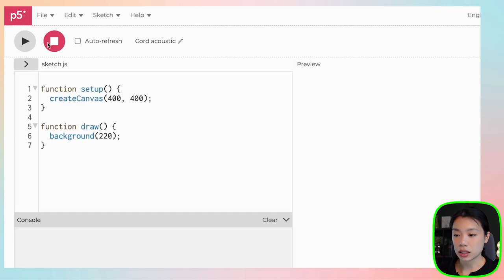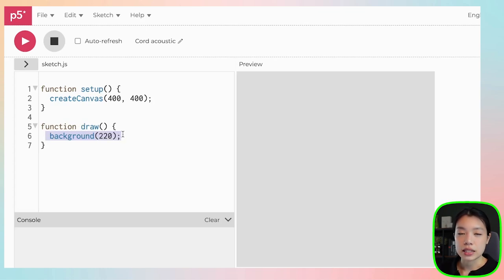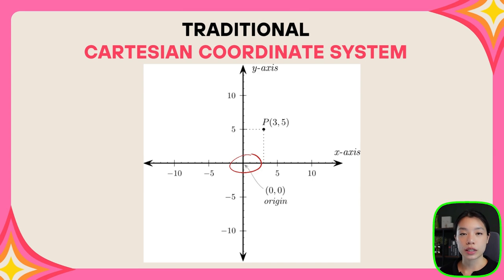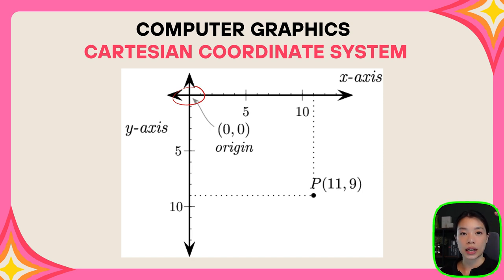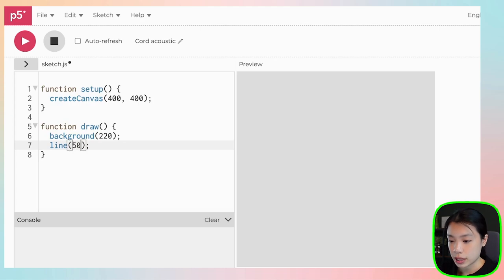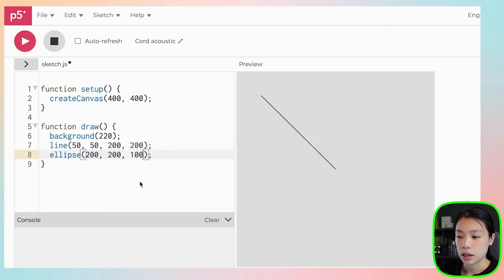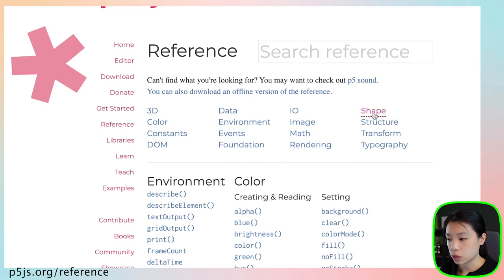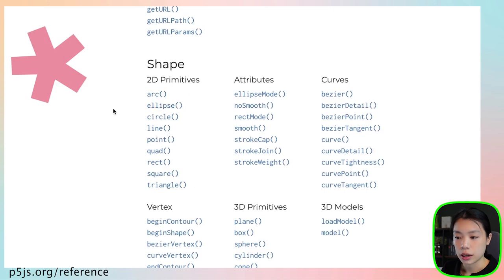Pixel & Coordinate System - Creative Coding with p5.js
🚀 Creative coding content for beginners! Come along for the ride! 🚀

Timestamps:
0:00 Intro
0:10 What is a pixel?
0:56 Why is pixel important in our context?
2:24 Coordinate system as a way to locate a pixel
4:15 Writing commands to draw shapes